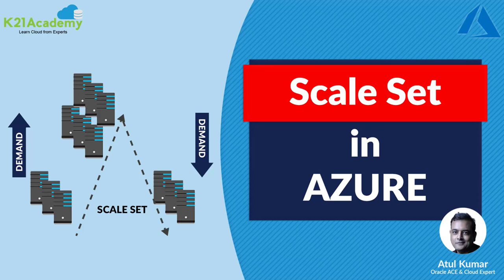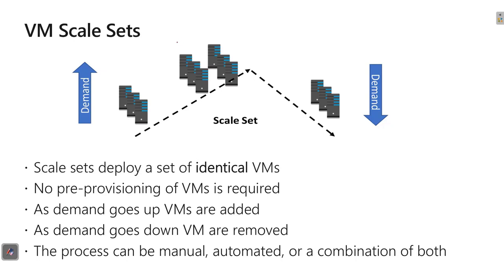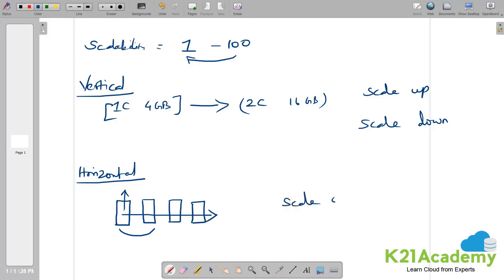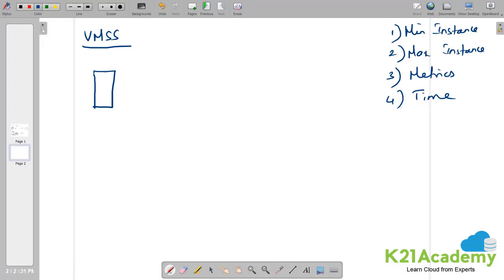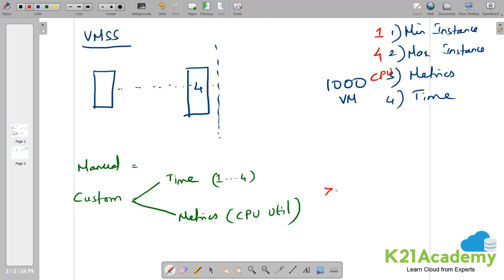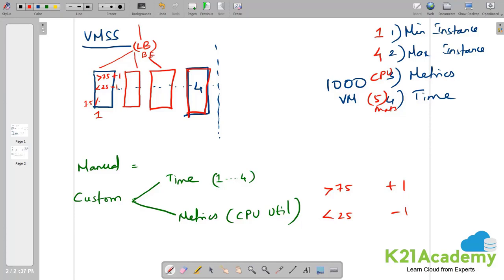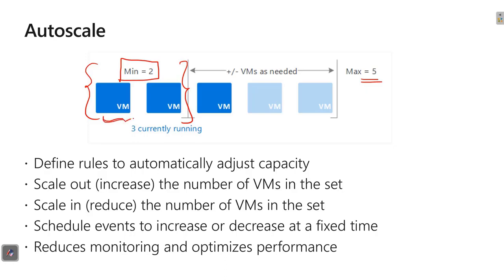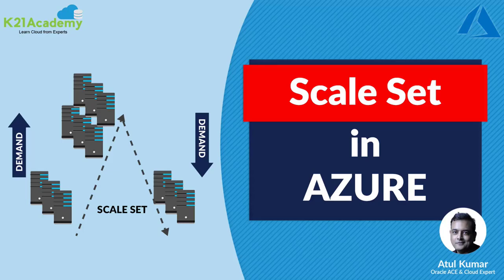Azure Virtual Machine Scale Set | Autoscaling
If you are an Admin, or Beginner in Azure Cloud, then attend the FREE Class for Azure Cloud Administrator [AZ-104]

If you are a Solution Architect, then attend the FREE Class for Microsoft Azure Solutions Architect [AZ-303/304]

Virtual Machine Scale Set, a service offered by Microsoft Azure, helps to create and manage a set of identical, auto-scaling Virtual Machines (VMs). The number of VM instances can automatically increase or decrease based on scheduled conditions.

Auto-scaling is a way to automatically scale up or down the number of computing resources that are being allocated to your application based on its needs at any given time.

Here are the most popular ways of autoscaling:
☛ Horizontal Scaling
☛ Vertical Scaling

Vertical Scaling is an attempt to increase or decrease the capacity of a single machine, also called scaling up or down. and Horizontal Scaling is a must use technology – whenever a high availability of (server) services are required

Do you know that Azure Virtual Machine Scale Sets are applicable for both the certification exams [AZ104]Azure Administrator and  [AZ301/304]Azure Solutions Architect

For more watch the video by Author & Cloud Expert, Atul Kumar from k21Academy where he explains:

☛ How to Increase the Availability of your Virtual Machines and keep costs down at the same time.
☛ The difference between using Vertical and Horizontal Scaling.
☛ The step-by-step configuration of how to deploy Azure Virtual Machines (VMs) in Scale Sets and the options available.

Don’t miss these high-quality FREE Classes with industry experts.

Also, don't forget to join us on our FREE Telegram group and be the first to receive Microsoft Azure-related news and updates.